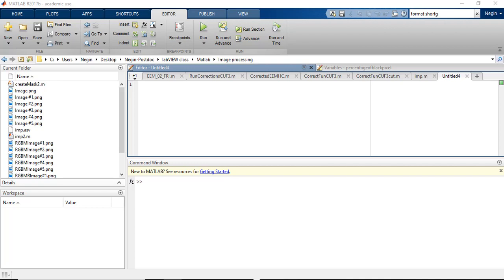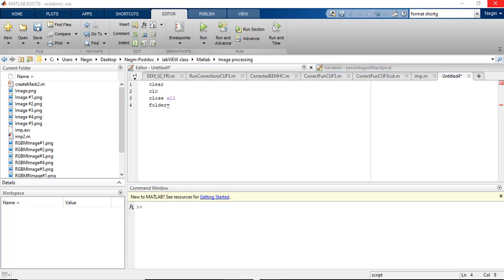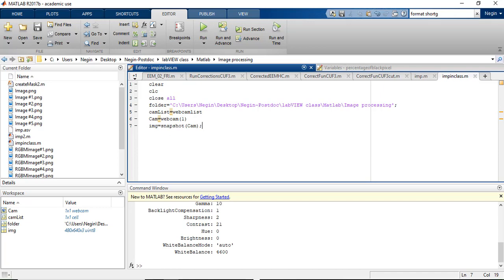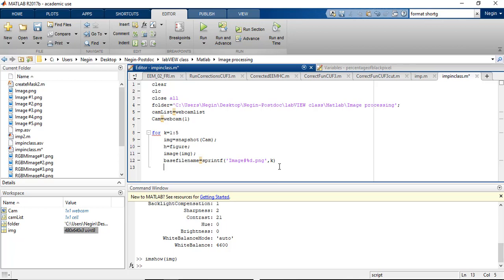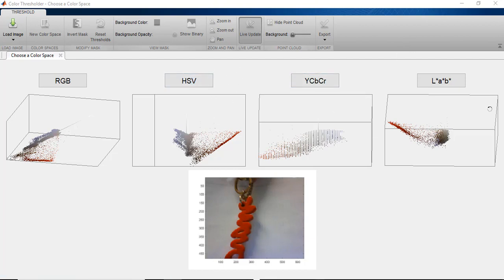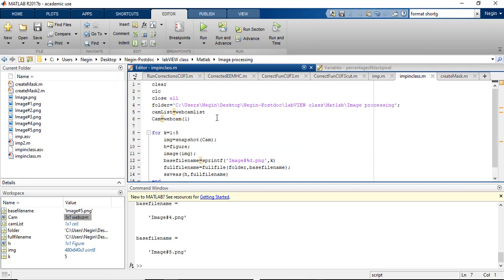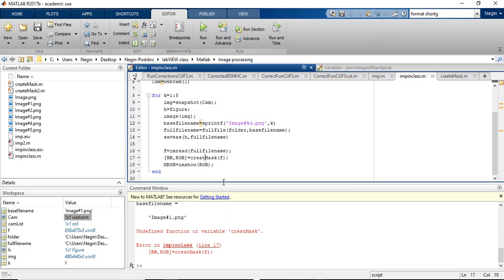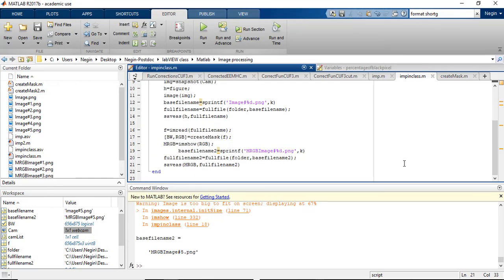Introduction to LabView Video number 20-Image Processing Part 1